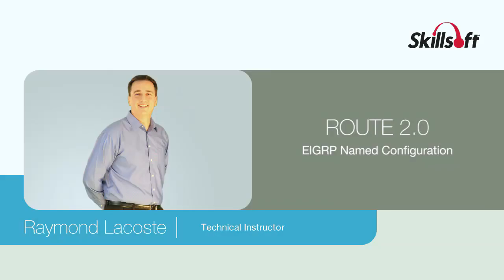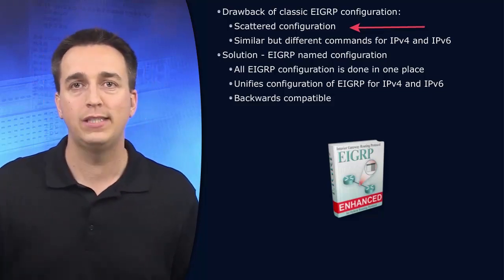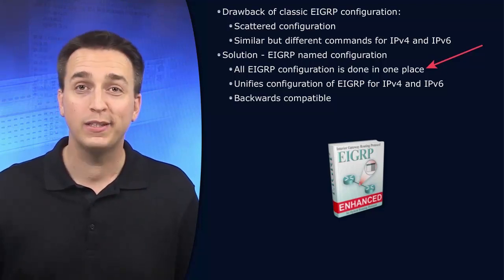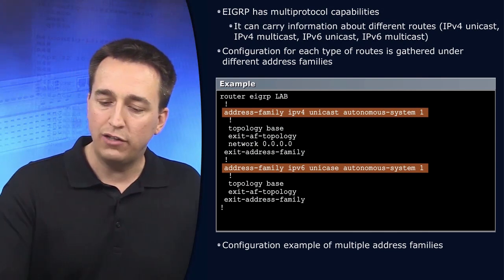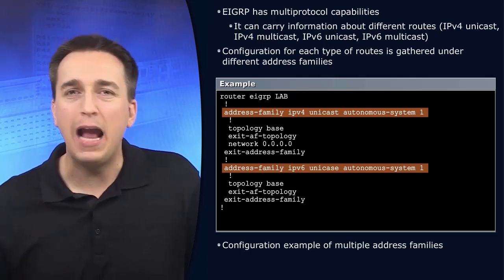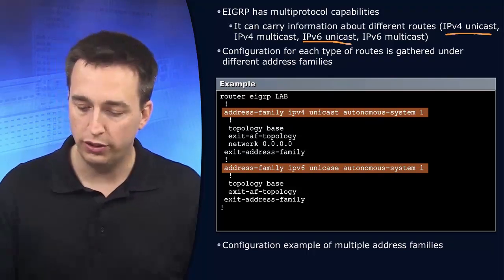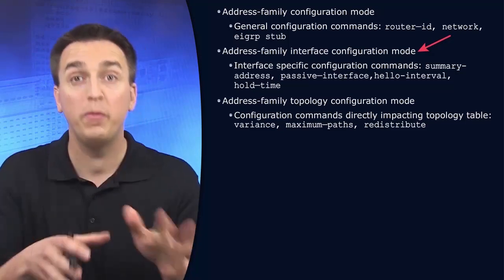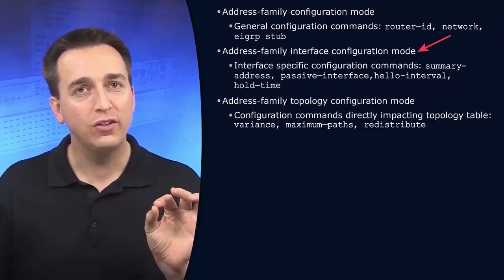79 ROUTE 2 0 EIGRP Named Configuration